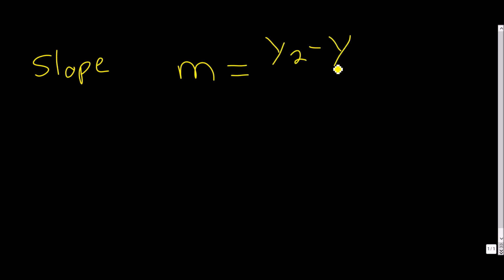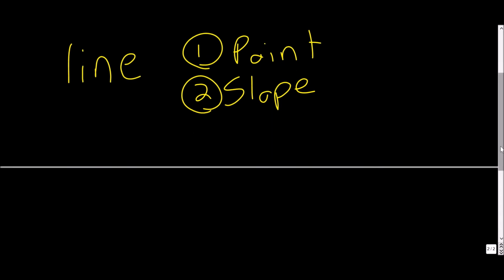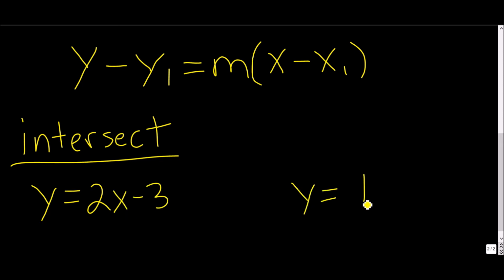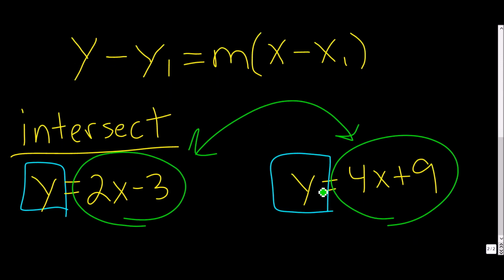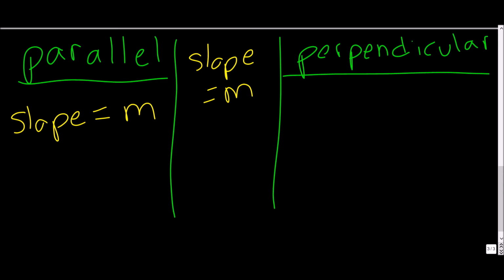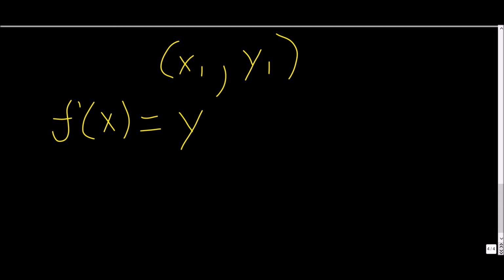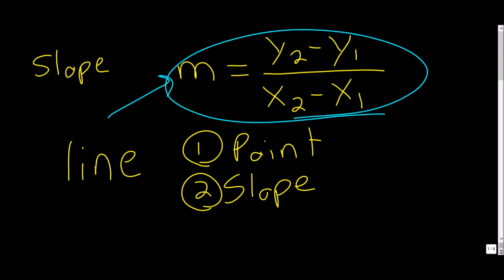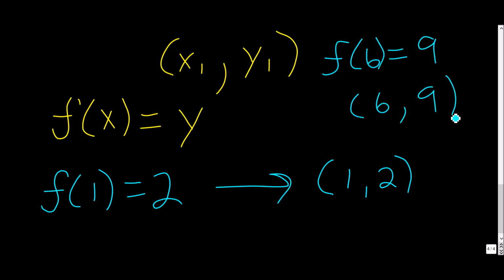1.2 The Slippery Slope of Lines